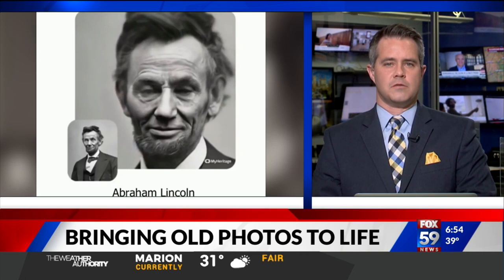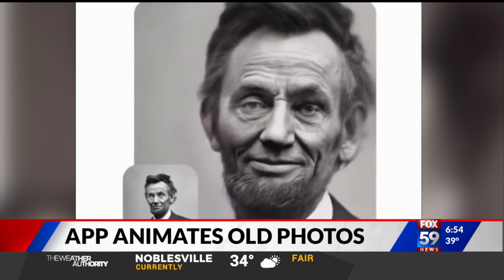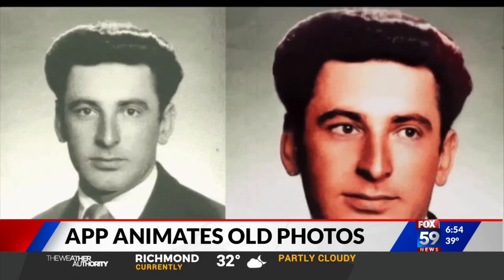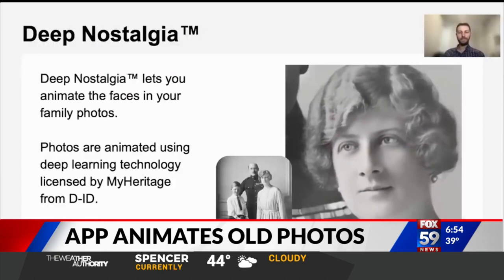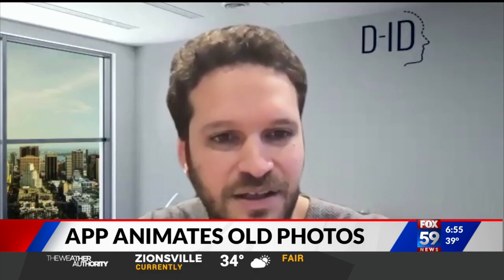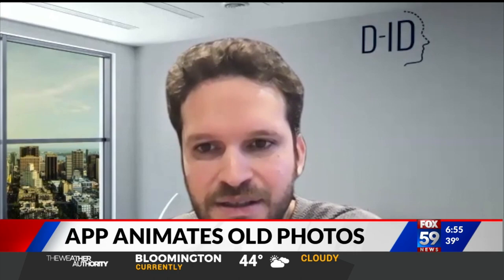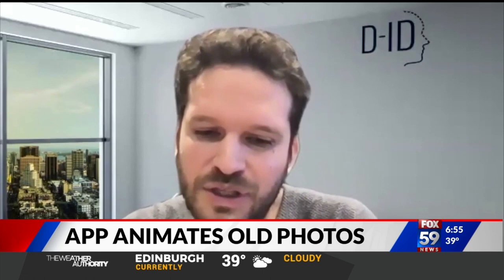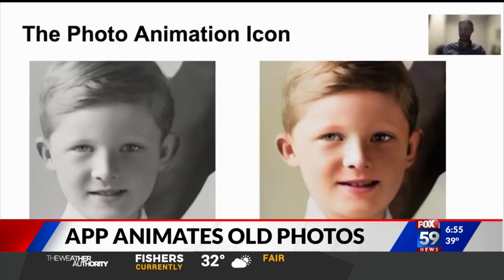App that lets you animate old family photos becomes internet sensation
An online genealogy company created a feature on its app that enables users to turn old family photographs into moving, life-like pictures.